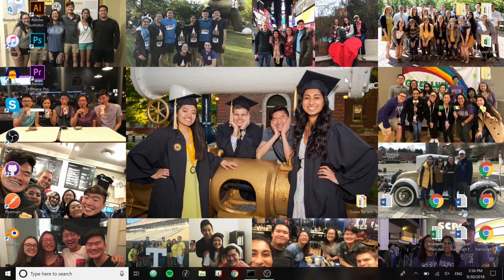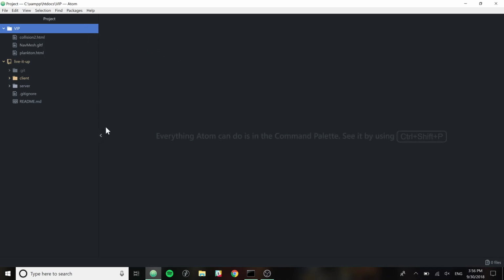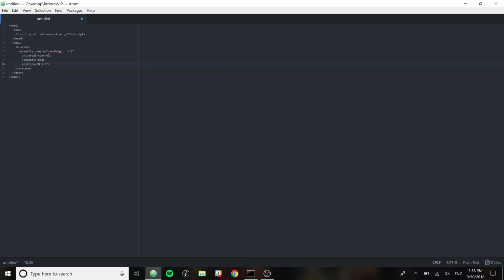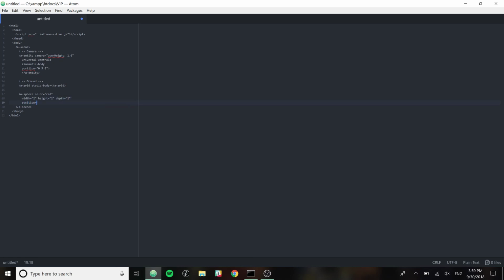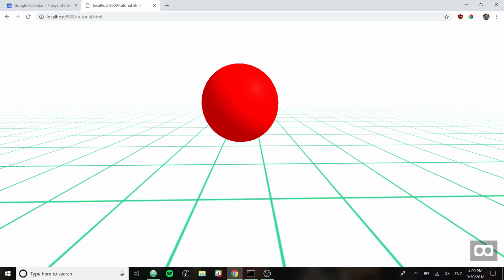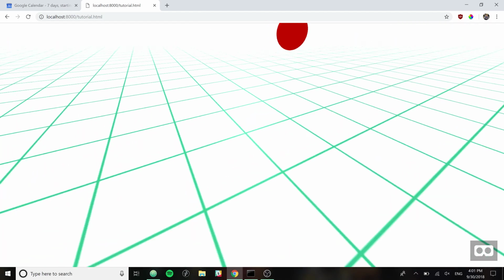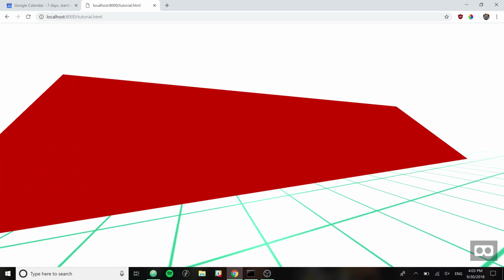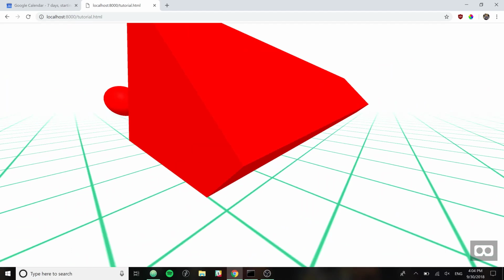A-Frame Collision Tutorial